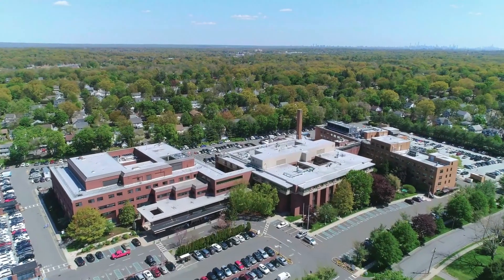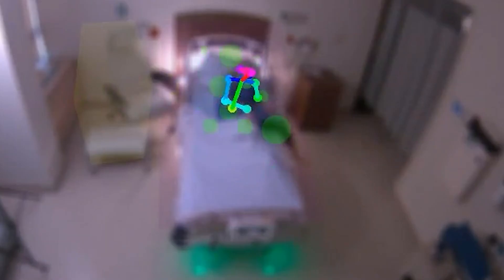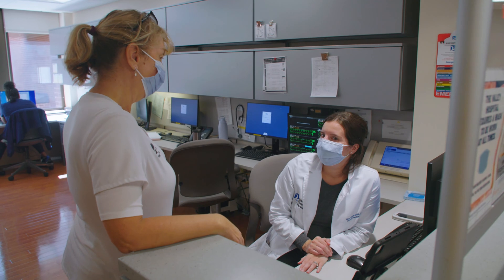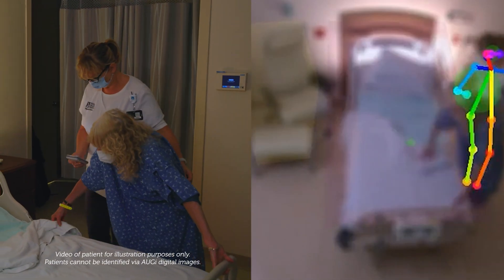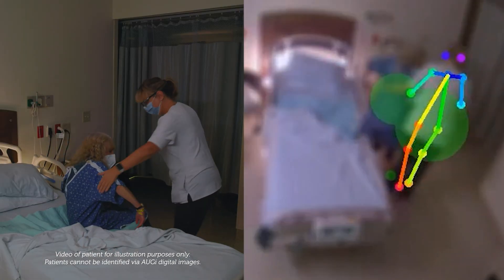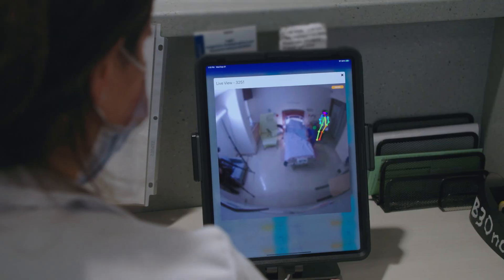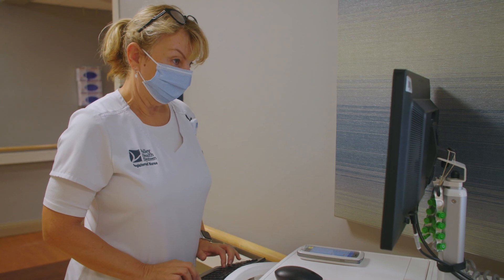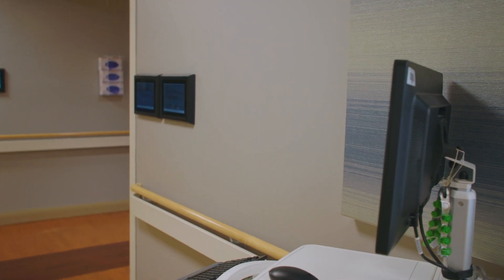Meet AUGi: A Powerful Tool for Patient Safety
Meet AUGi – a fall-prevention tool and platform that combines a hybrid sensor, artificial intelligence, computer vision, a smartphone application, an integrated smart lanyard, and Bluetooth low energy into a powerful tool to enhance patient safety!